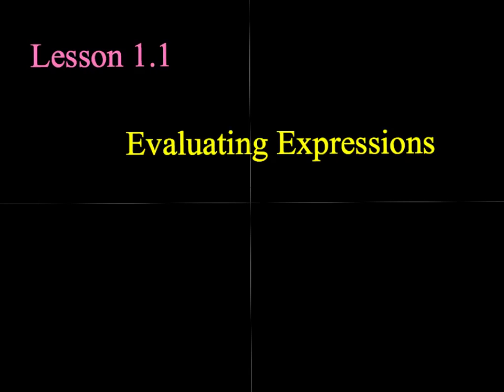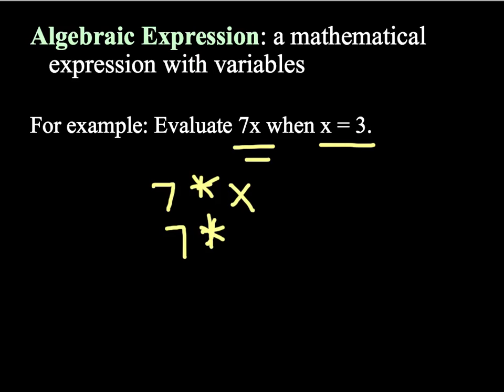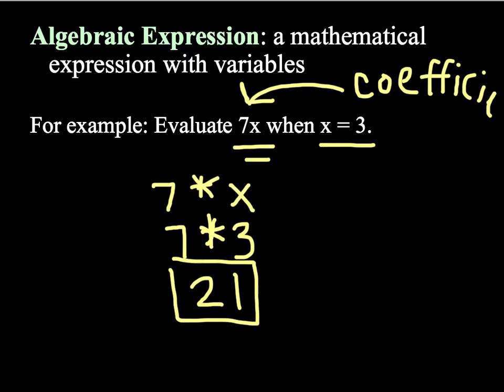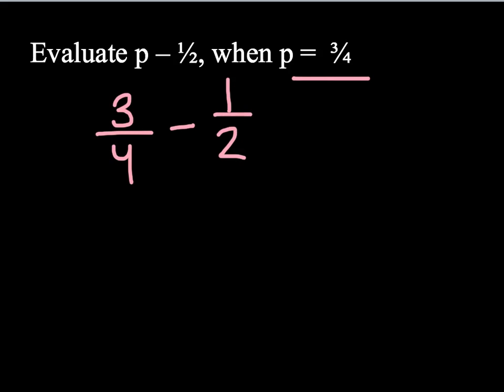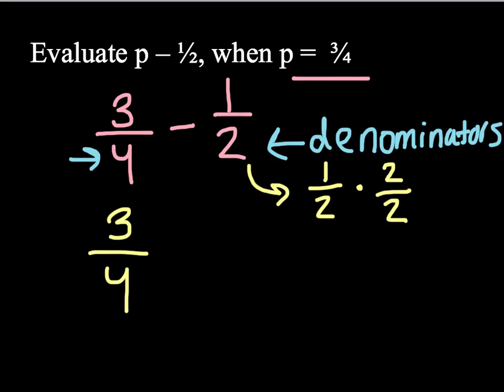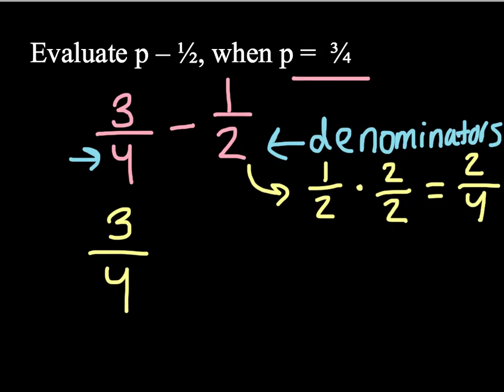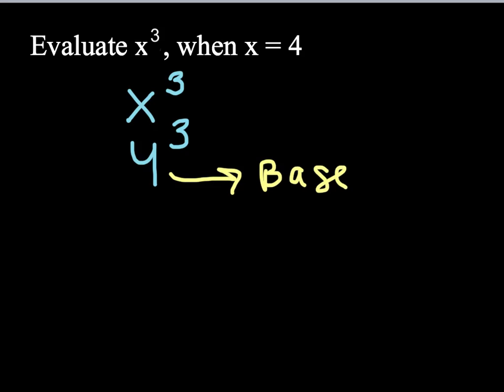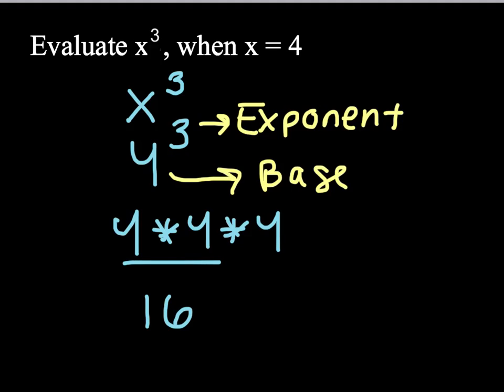lesson_1-1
Evaluating expressions with a review of adding and subtracting fractions.